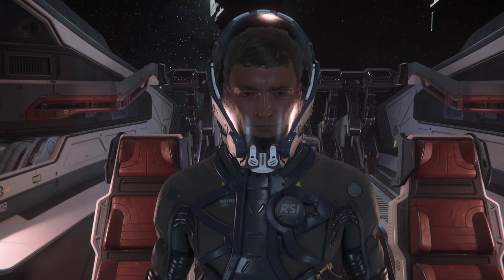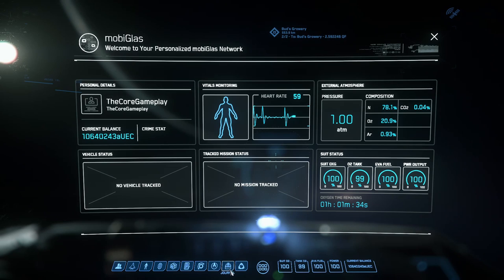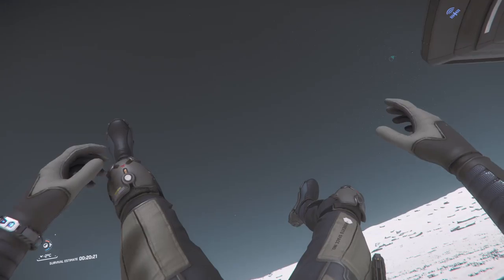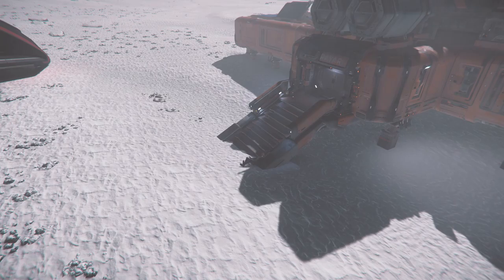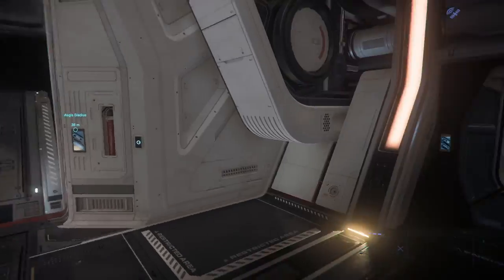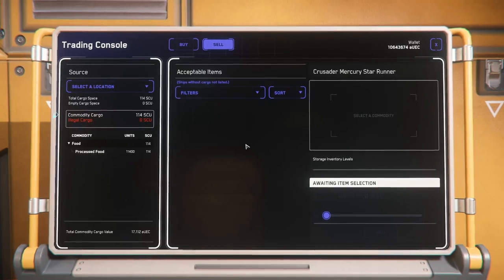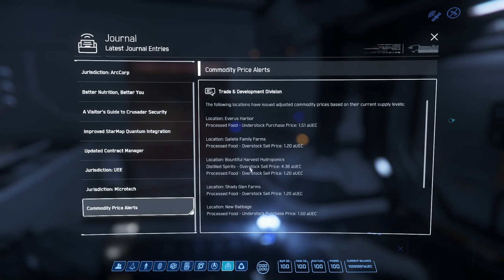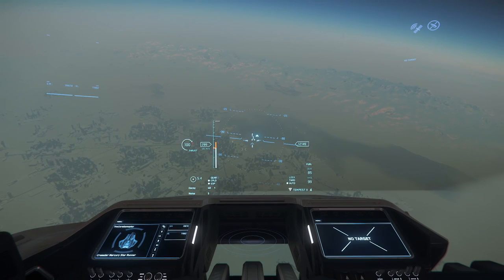Star Citizen: Trading with Commodity Price Alerts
In this Star Citizen Trading video, we take a look at the new Commodity Price Alerts for trading in Star Citizen. You can find these new commodity price alerts in your journal, this will help you decide what commodities to trade for a profit.  This is a new trading system Star Citizen is testing out in the PTU.